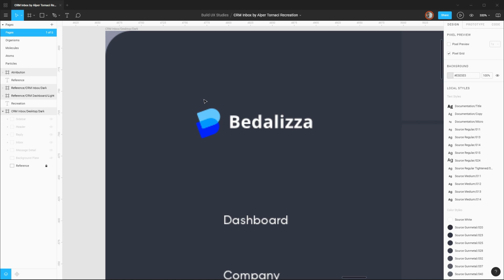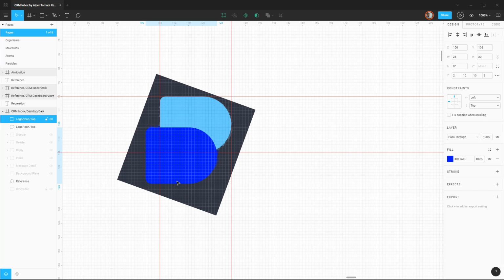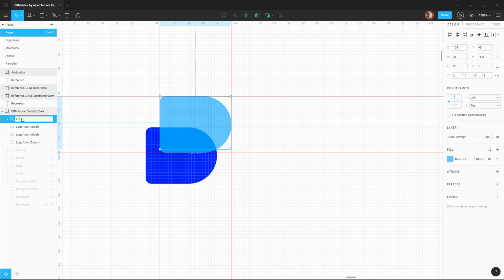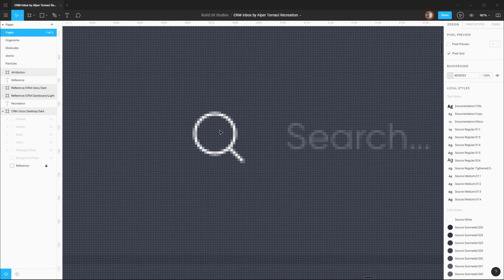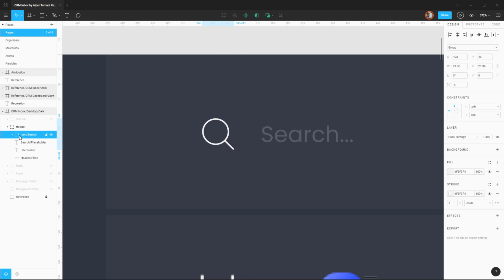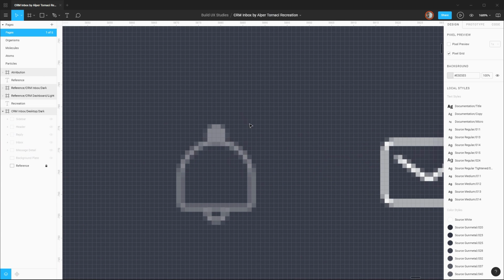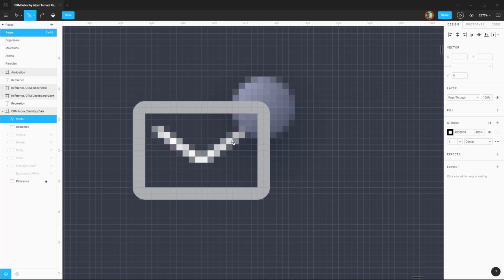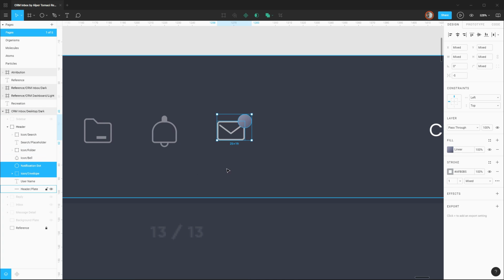Creating UI Icons | How to Build an Inbox UI Ep. 3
In this episode of the Inbox UI series, we use handy tips and tricks quickly recreate the icons found in our design with the pen tool and simple shapes.